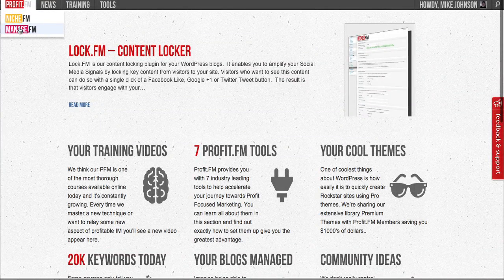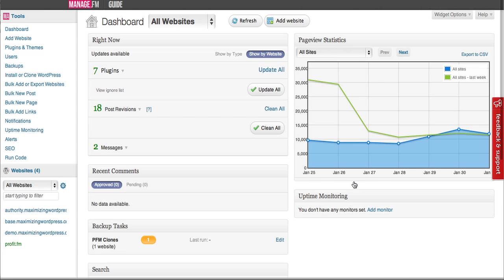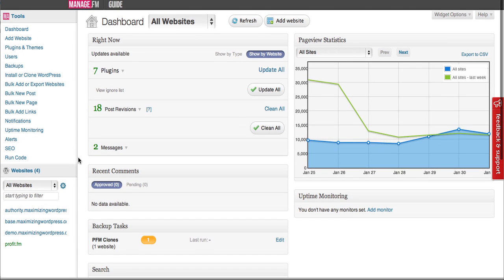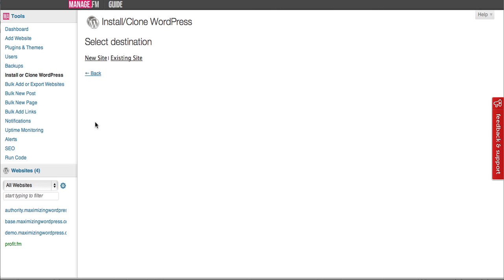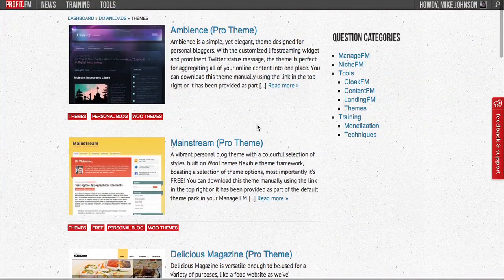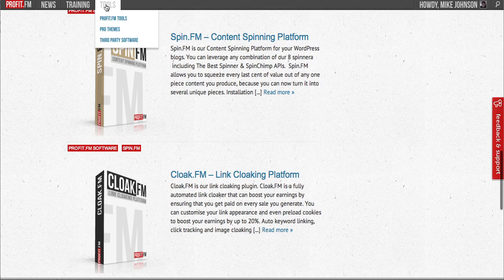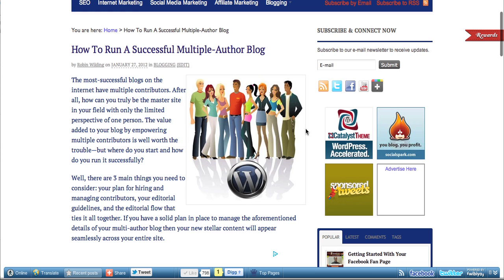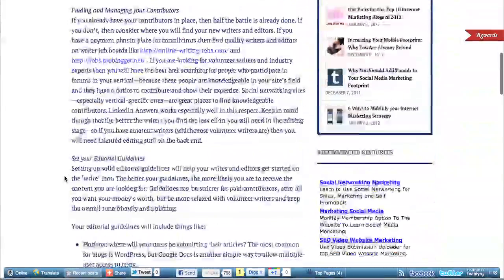Profit.FM Blog Install Demo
Create Profit Blogs Fast with Profit.FM